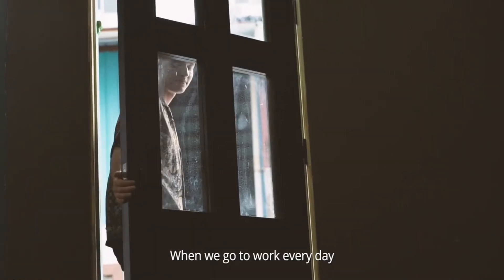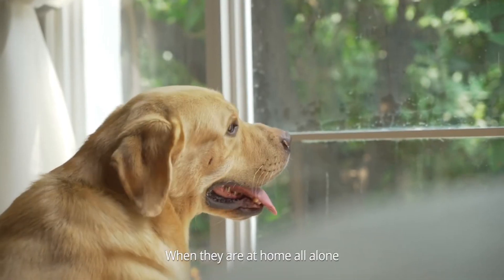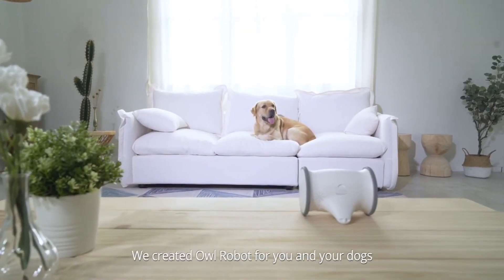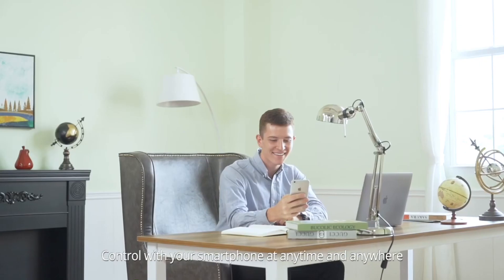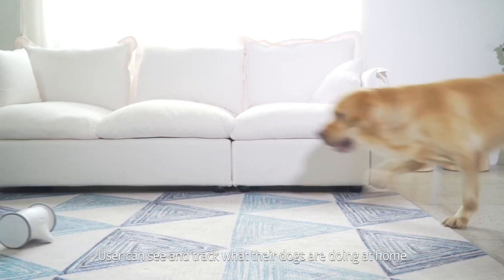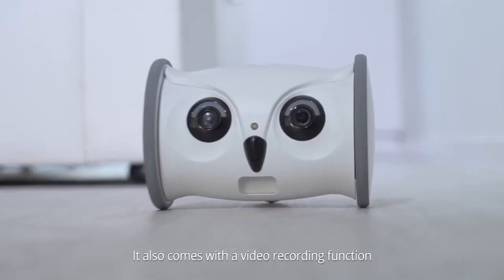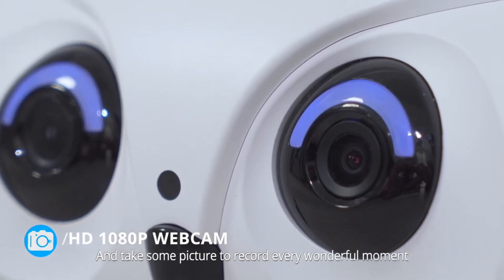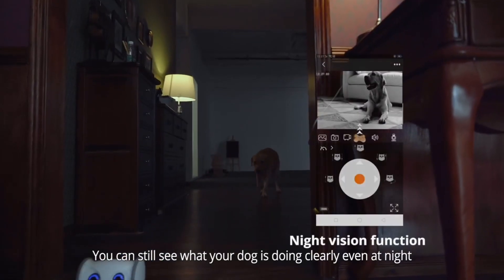big automatic interactive smart pet cat dog toys for pets, electronic automatic